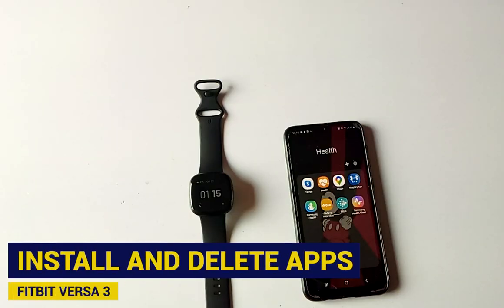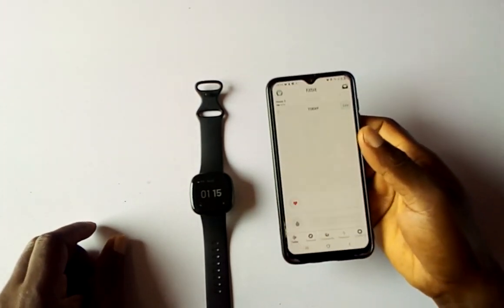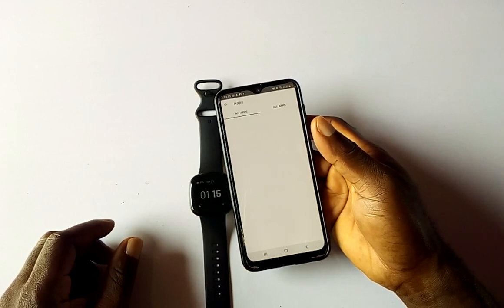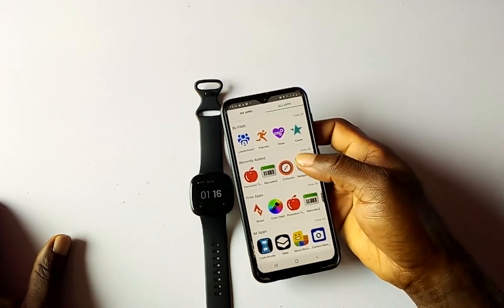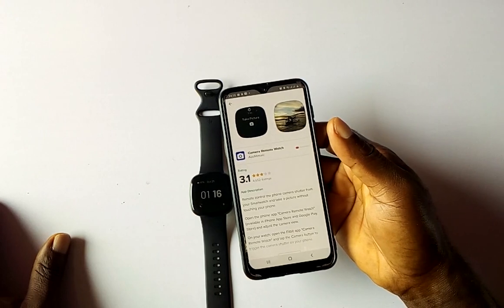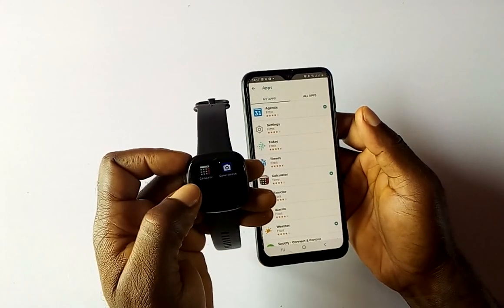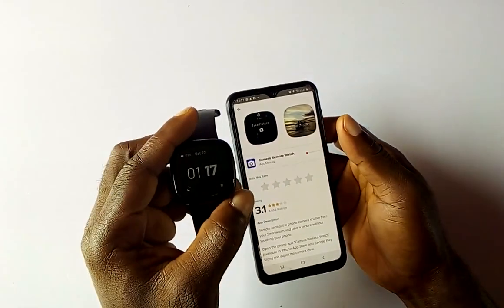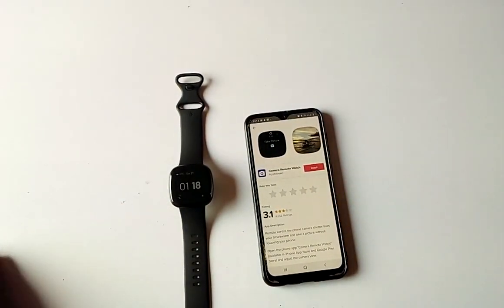How to Install and Delete apps on Fitbit Versa 3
This video shows you how to instal and delete apps on Fitbit Versa 3.